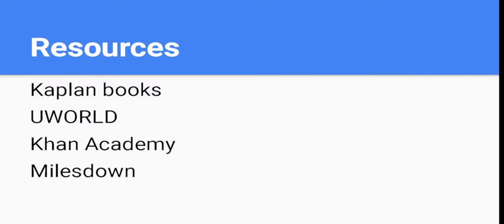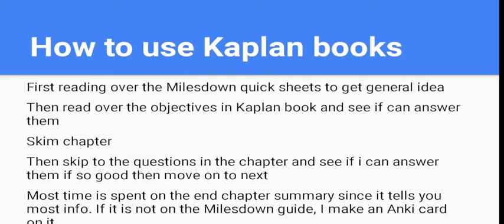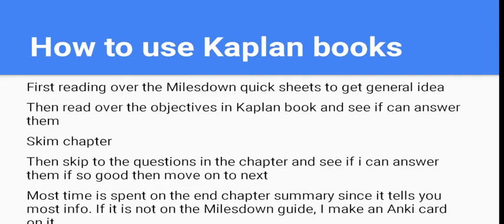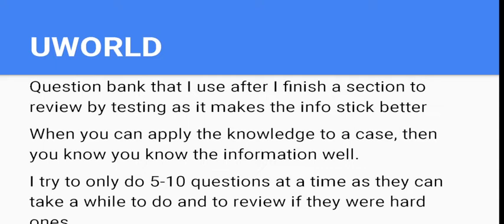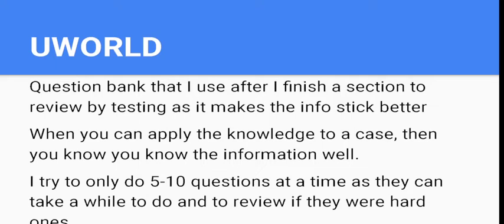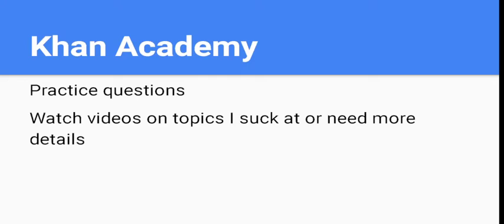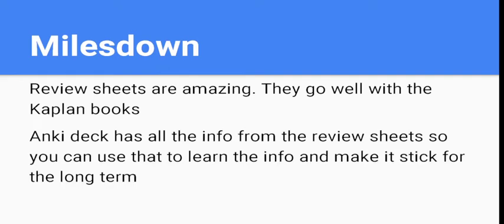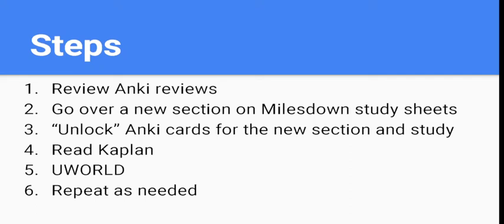WHAT IS OUR CURRRENT STUDY PLAN?